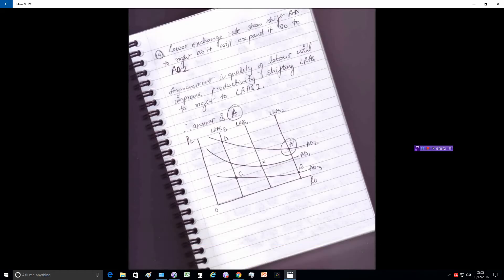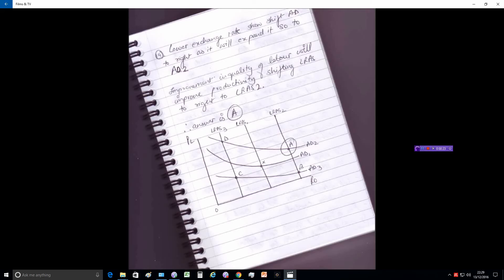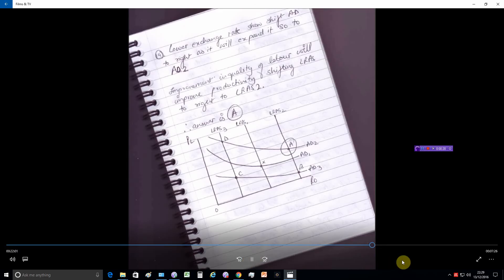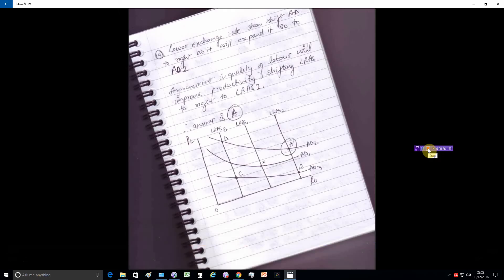AQA 2014 unit 2 MCQ question 19 Aggregate demand and Aggregate Supply